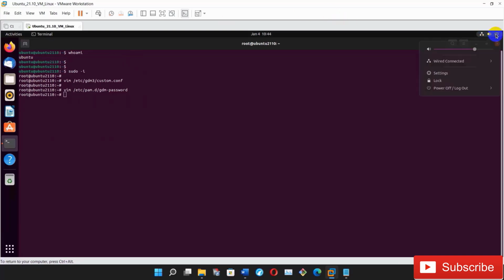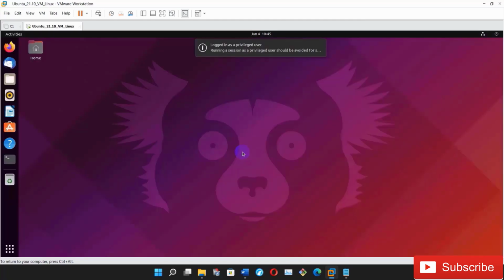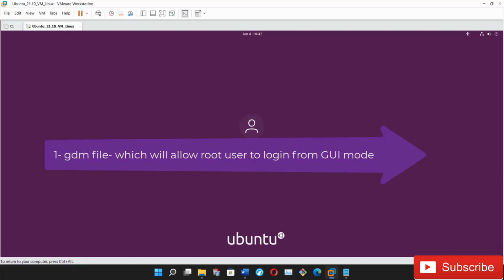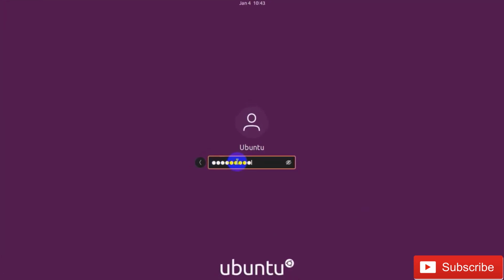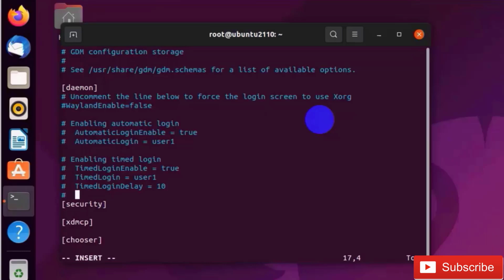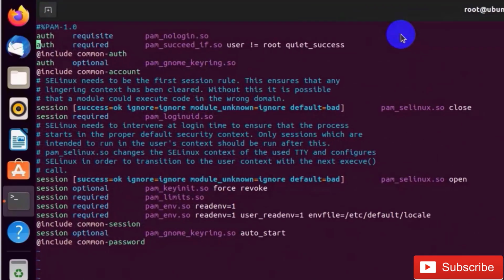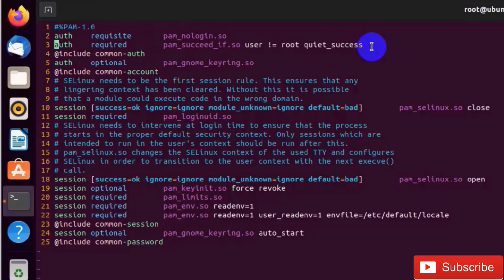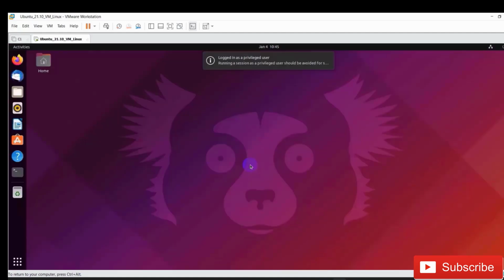Mastering Ubuntu 21.10: Discover How to Enable Root Login GUI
How to enable root login GUI in Ubuntu 21.10 |  Ubuntu 2022
How to enable root login GUI in Ubuntu 20.04 |  Ubuntu 2022

By default Ubuntu does not set up a root password during installation and therefore you don’t get the facility to log in as root. However, this does not mean that the root account doesn’t exist in Ubuntu or that it can’t be completely accessed. Instead you are given the ability to execute tasks with superuser privileges using sudo command.

Actually, the developers of Ubuntu decided to disable the administrative root account by default.
In this video, I will show you how to enable root login in Ubuntu 21.10 step by step in easiest way.

Queries solved;-
1-How to enable root login GUI in Ubuntu 21.10?
2-How to enable root user in ubuntu 18.04?
3-How to enable root login gui in ubuntu 20.04?
4-Ubuntu cant access root account?
5-How do I enable root login in Linux?
6-How do I enable root login in Linux?
7-Is it possible to enable root login without a password?
8-How to lock/unlock root account in Ubuntu?
9-How to Enable and Disable Root User Account in Ubuntu
10-Allow GUI root login on Ubuntu 21.10 step by step instructions.

ubuntu password forgot
forgot ubuntu password
how to reset ubuntu password
ubuntu password reset
reset ubuntu password
file system and file type
file system
xfs
what is file system
file system in operating system
windows file system